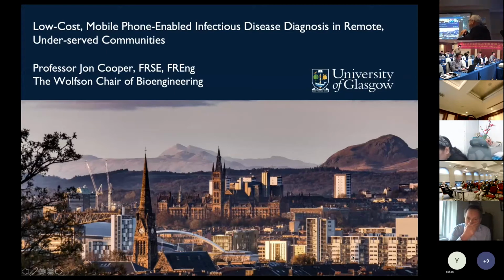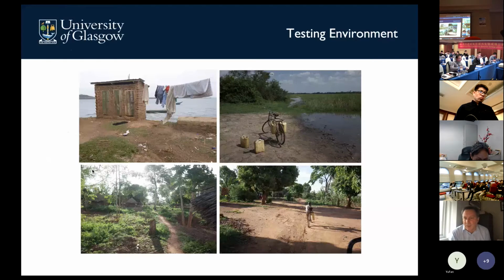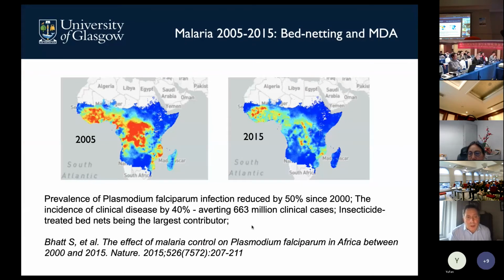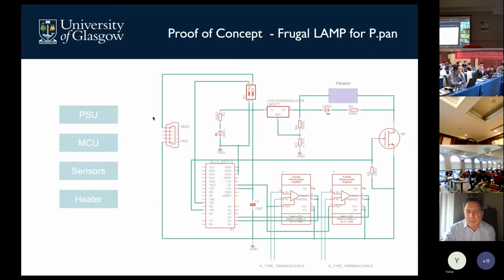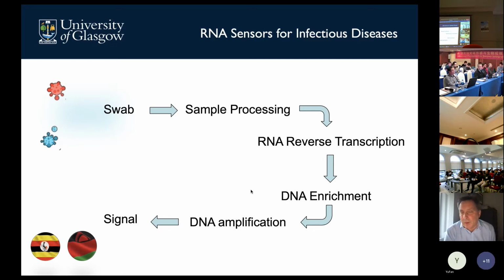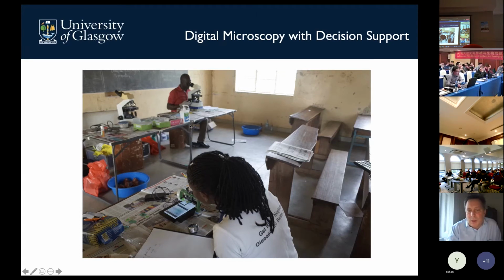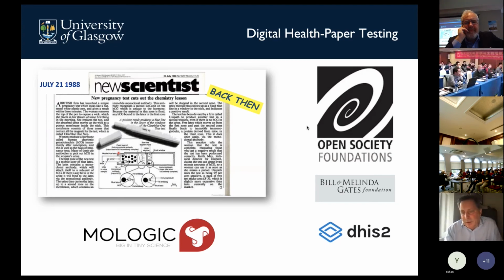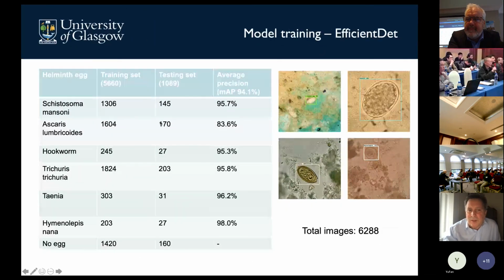Low-Cost, Mobile PhoneEnabled Infectious Disease Diagnosis in Remote, Underserved Communities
Plenary lecture: Prof. Jonathan Cooper (FREng, FRSE, Wolfson
Chair in Bioengineering, UOG), “Low-Cost, Mobile PhoneEnabled Infectious Disease Diagnosis in Remote, Underserved Communities”